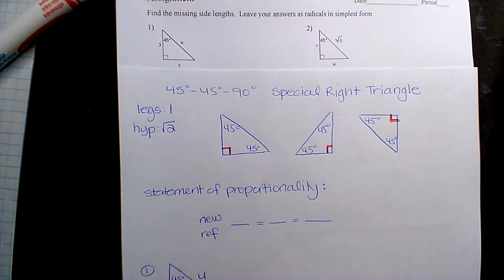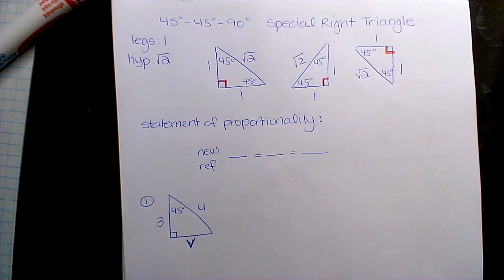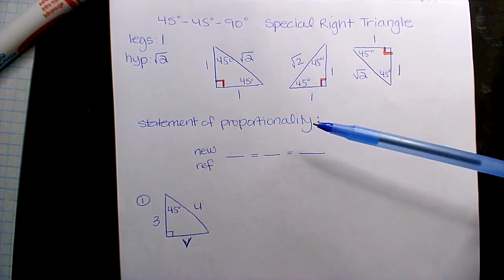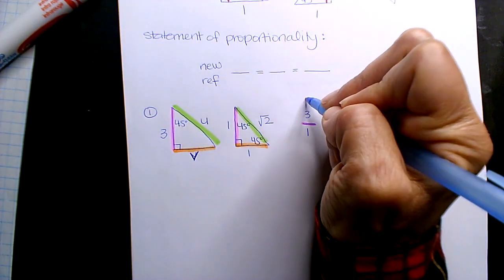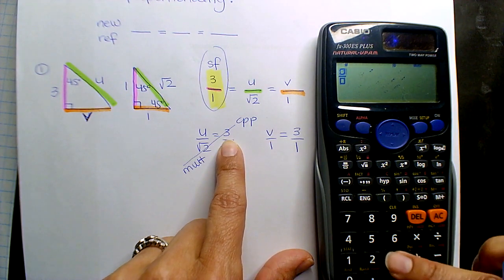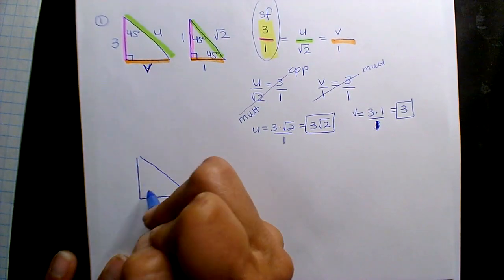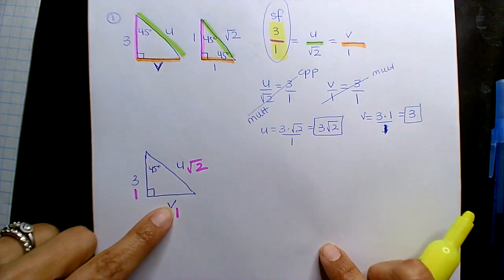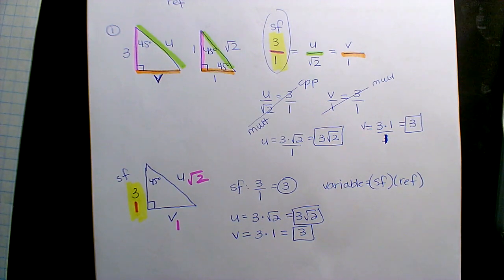1.9.24 im3 #1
45-45-90 special right triangle
trigonometry
statement of proportionality
scale factor